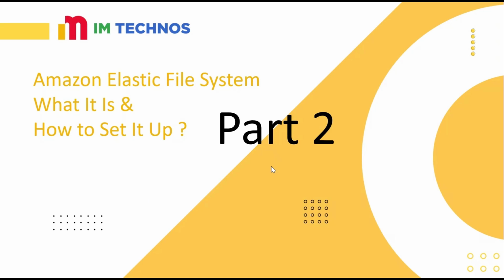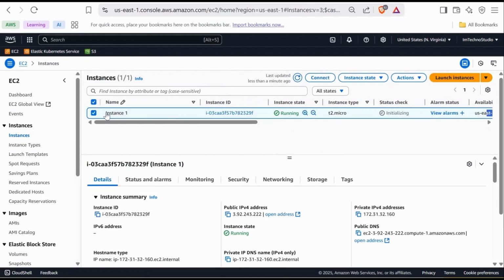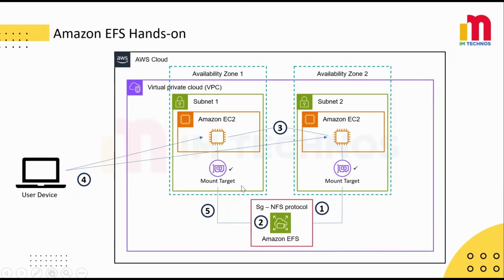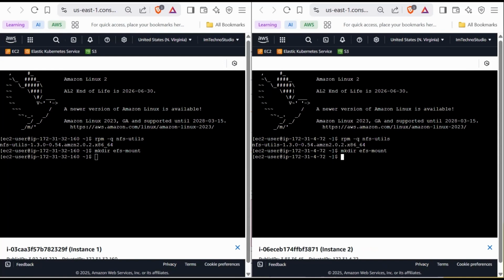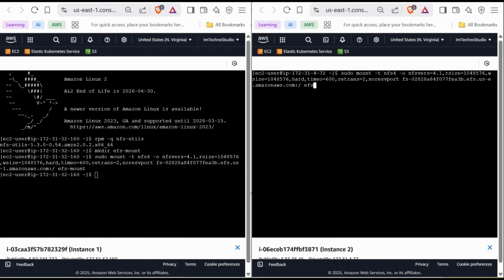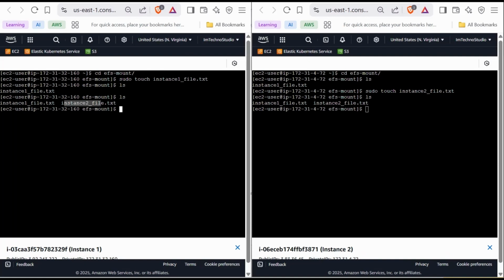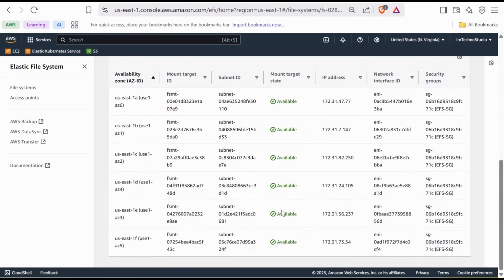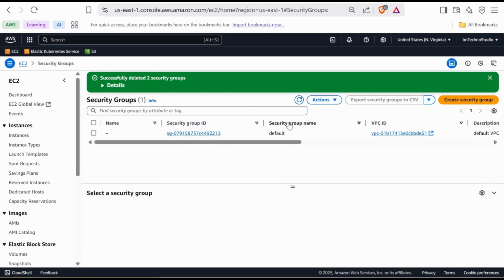Part 2 - Amazon EFS Deep Dive | What Is EFS & How It Works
In this video, we take a practical approach by launching EC2 instances across multiple Availability Zones, mounting the EFS, sharing files between the instances, and wrapping up with key troubleshooting tips and cleanup steps.

If you missed Part 1, where we introduced EFS and created the file system with mount targets, watch it

🧵 Chapters:

00:00 - Recap of Part 1
00:22 - Launching EC2 Instance 1 (AZ 1a)
01:15 - Launching EC2 Instance 2 (AZ 1b)
02:00 - Connecting to EC2 Instances via EC2 Instance Connect
02:40 - Checking NFS Client Installation
03:50 - Attaching and Mounting EFS to EC2
04:11 - Understanding the Mount Command
05:30 - Verifying File Sharing Across EC2s
06:25 - Unmounting EFS from EC2 Instances
07:00 - Common Troubleshooting Tips
08:05 - Cleanup: Terminate EC2 & Delete EFS